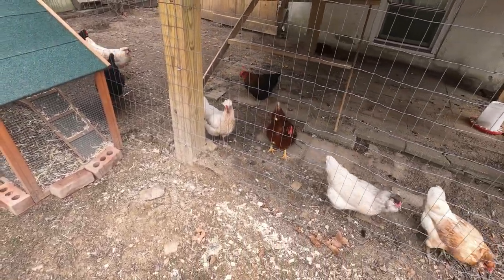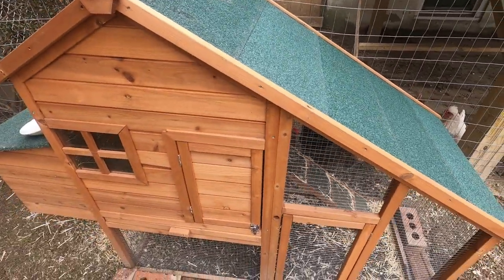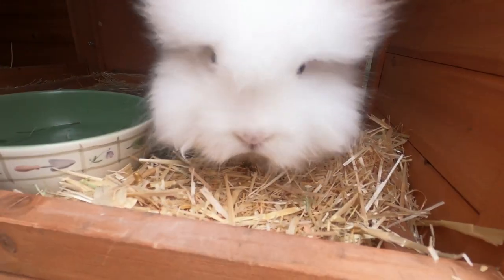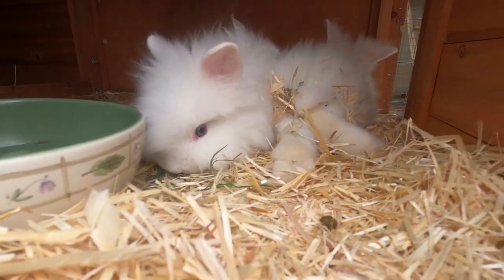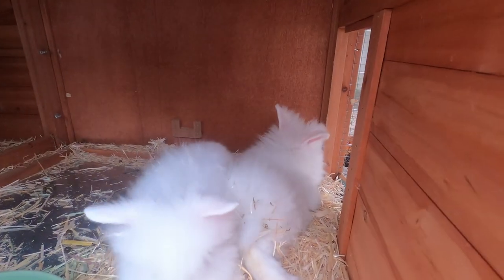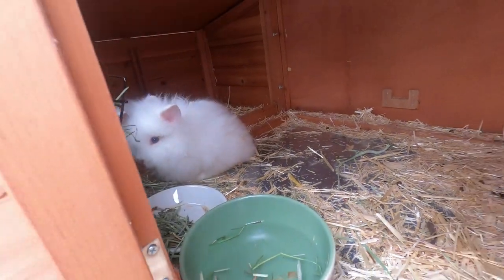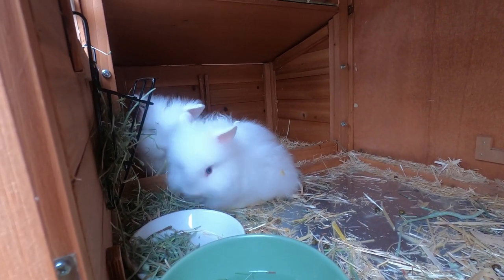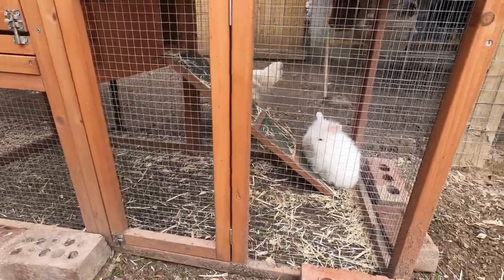Who is NEW on the Binder Homestead??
Today on Homestead Binder we are releasing the secret of a new animal that we added to the family!!